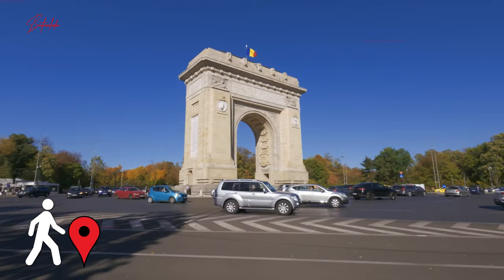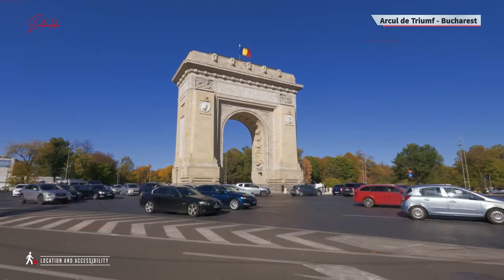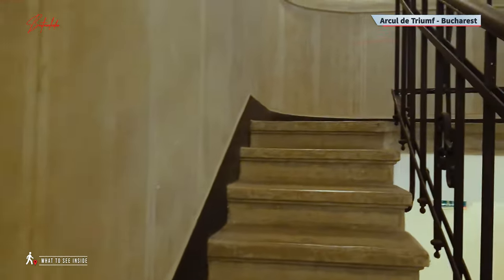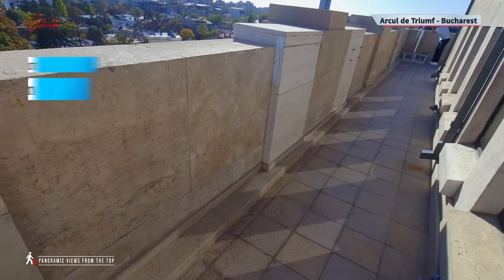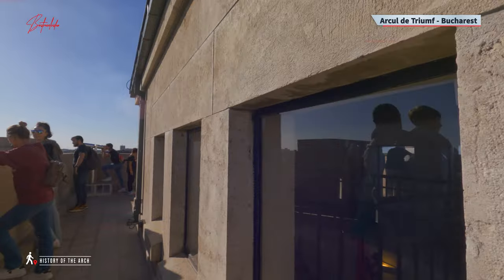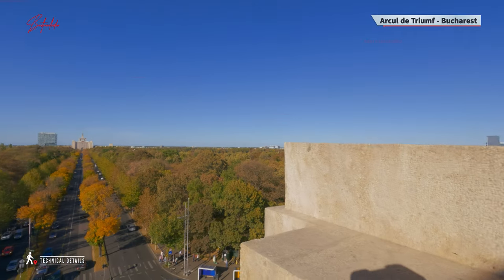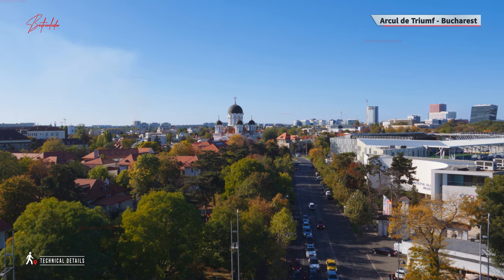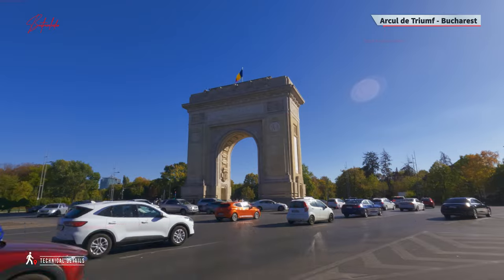Arch of Triumph Bucharest Romania How to visit Arcul de Triumf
This is not The Arc de Triomphe in Paris France!
It might look like it but, it’s not!
We are visiting Arcul de Triumf in Bucharest Romania! (not ... Budapest as we rushed to narrate at some point!)
Follow us as we climb inside and walk to the top if you want to know how to visit!
But first be patient, as there is no elevator and we have to climb the stairs to the top for the rewarding view!

✈️Support our journey! Your donation will fuel our pursuit of better equipment🎬resulting in enhanced travel guides!🌍

This is one of many videos that showcase our exploration of Romania, including Bucharest and other intriguing destinations worth visiting. To enhance your viewing experience, we've divided the content into separate videos. Just check the index numbers on each title or the relevant playlist.

Location and Accessibility
Situated on Kiseleff Road in Bucharest's northern district, the arch is easily accessible by public transport (buses 79, 301, 331) or a scenic walk through Herăstrău Park. The closest metro station, Aviatorilor is about 700 meters away.

What to See Inside
Once inside, visitors can explore the arch's interior, which often hosts exhibitions and displays highlighting Romania's history and culture.
Tickets and Times To Visit
Entry to the Arch of Triumph was free when we visited. Now, the opening hours change regularly. When we shot the video, it was scheduled to be open only on weekends, from June until the end of October.

Panoramic Views from the Top
From the summit of the Arch of Triumph, visitors can enjoy panoramic vistas of Bucharest, taking in iconic sights such as the Palace of the Parliament, Herastrau Park, and the vibrant cityscape below.

History of the Arch of Triumph in Bucharest
Constructed between 1921 and 1922, the Arch of Triumph in Bucharest was built to commemorate Romania's victory in World War I and to honor the bravery of its soldiers. This architectural marvel is designed by architect Petre Antonescu.

Technical Details
The dimensions of Bucharest's Arch of Triumph set it apart from its Parisian counterpart, being notably smaller yet no less impressive. Standing at 27 meters tall and spanning 26 meters in width, with an inner arch height of 16 meters, this architectural gem offers a scaled-down but still majestic experience.
As you already saw, access to the terrace atop the monument is gained through the interior of its legs, reached by navigating 328 steps. Inside, the Arc de Triomphe is organised into levels, with staircases punctuated by platforms for resting.
The total height is 27 meters and the width spans in 26 meters.

Have you been there?
Share your impressions in the comments!

It takes detailed planning and a long time to shoot, edit, and create this content.
Your support helps us grow bestravelvideo and ensures we keep bringing you top-notch content!
For more travel destinations, with details and photos, go to our dedicated travel

QUESTIONS AND MORE
Do you have a question? Post it in the comments section! Check the description tab for more details about this destination, or read along with the subtitles!

00:00 Arcul de Triumf Bucharest
00:27 Location and Accessibility
00:52 What to See Inside
01:12 Tickets and Times To Visit
01:30 Panoramic Views from the Top
01:51 History of the Arch of Triumph in Bucharest
02:14 Technical Details